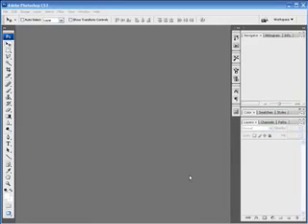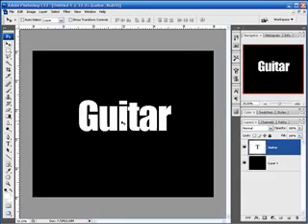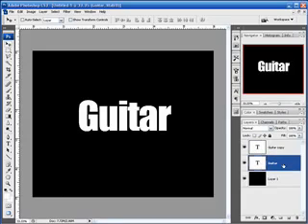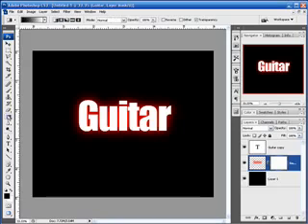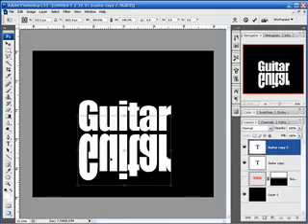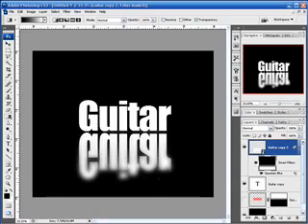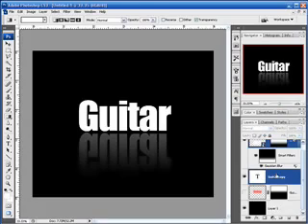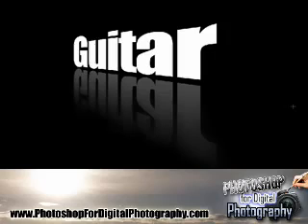Photoshop Text Masking Tips 1.flv